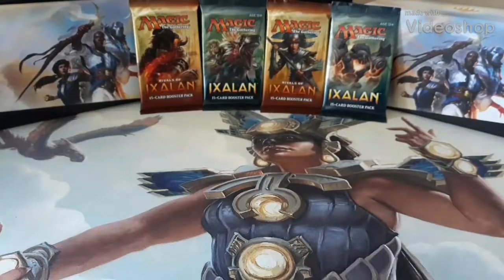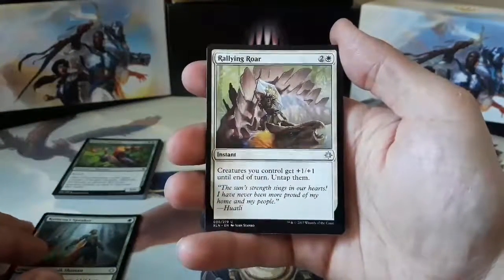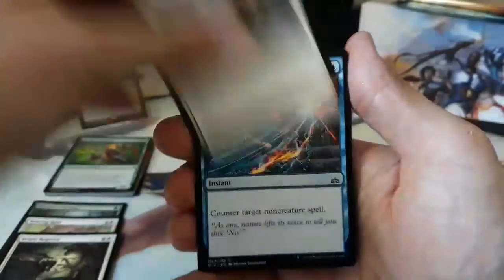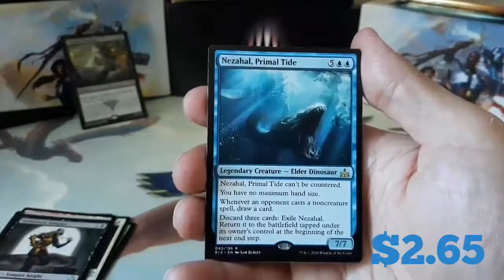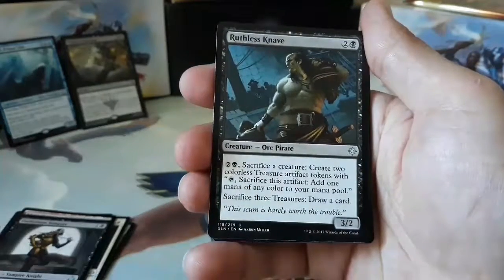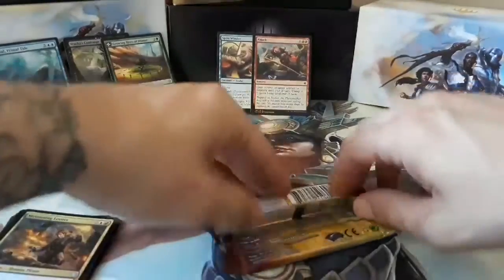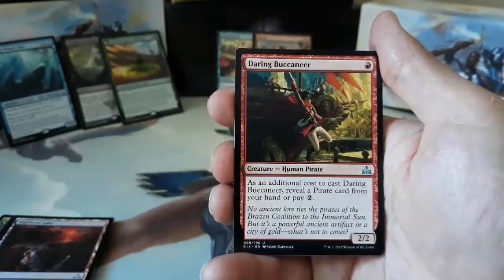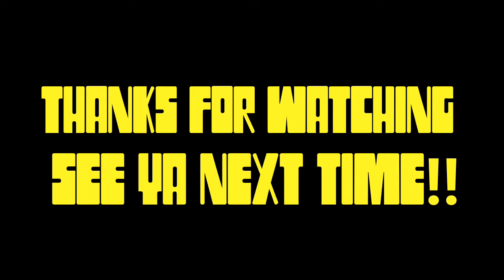2 IXILAN, 2 RIVALS, GOOD PULLS!!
We crack open 2 ixilan and 2 rivals of ixilan boosters! Which will be better??? Let's crack em open and find out!!